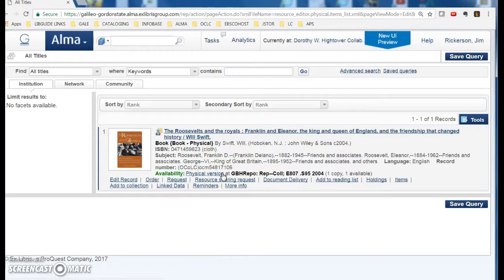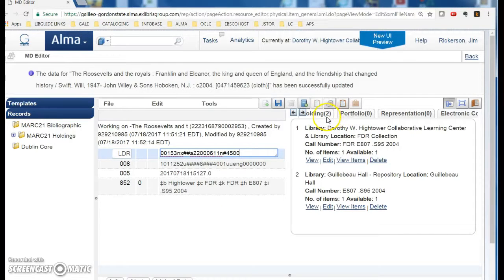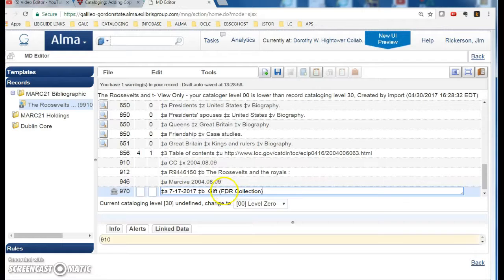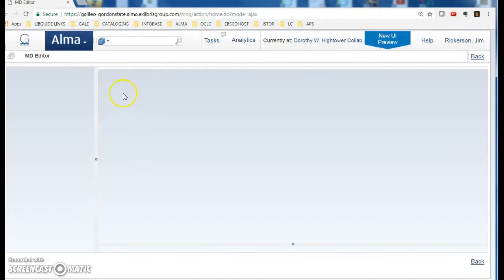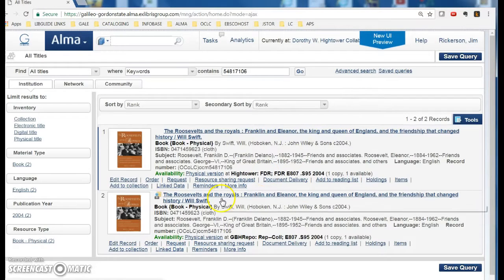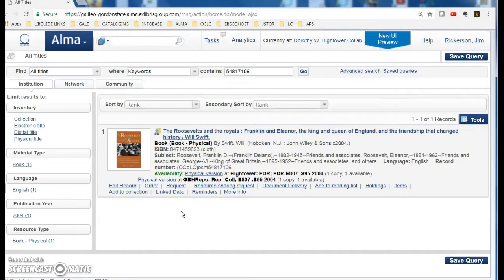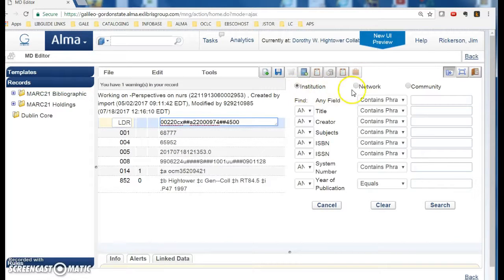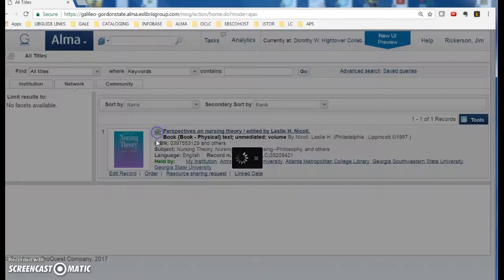Adding copies to an existing record & Relinking records